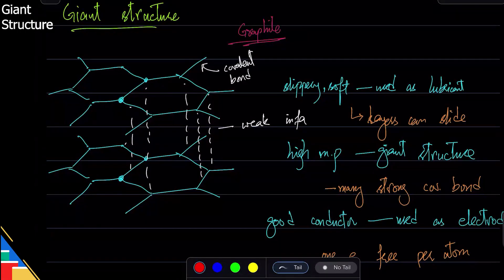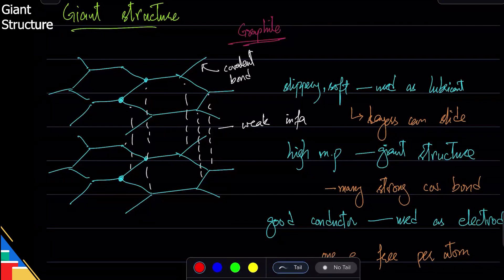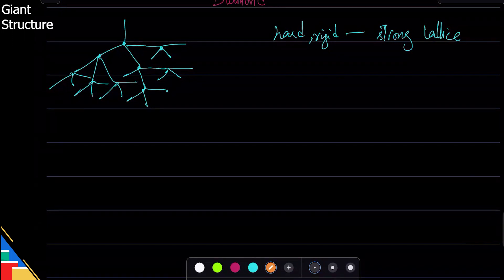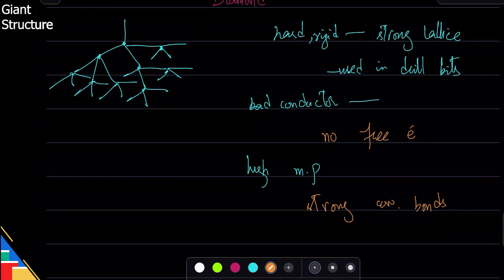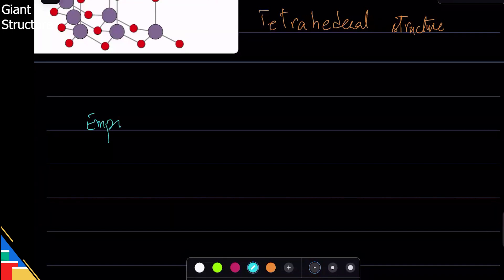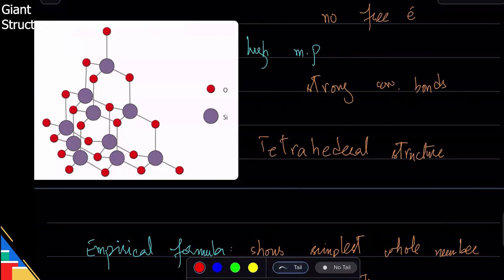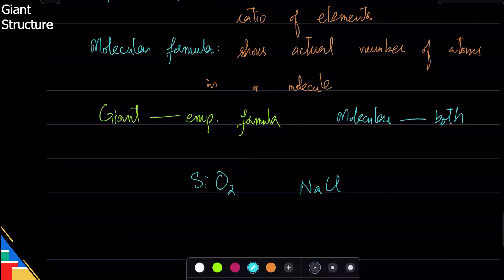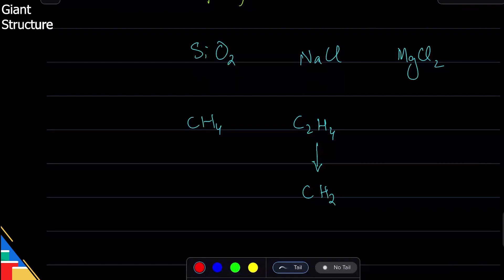Giant Structure 2 | O level/IGCSE | Chemistry with Ahmed Bokhari